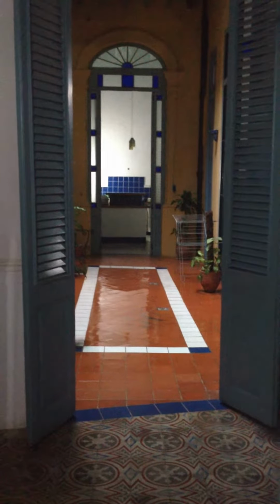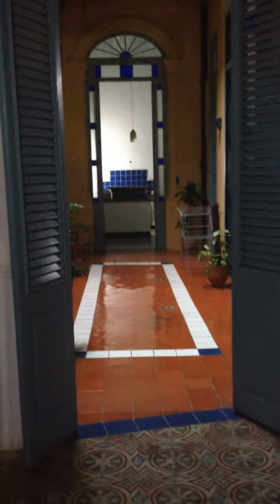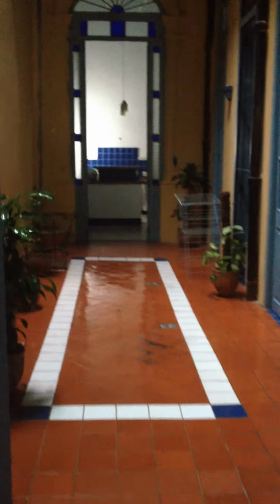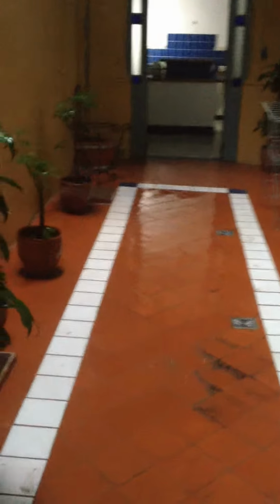Cuban Home raining inside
We rented a Casa Particular which had a pretty open floor plan! The neighbors above can see you walking around, and the rain just hits the floor. Pretty cool